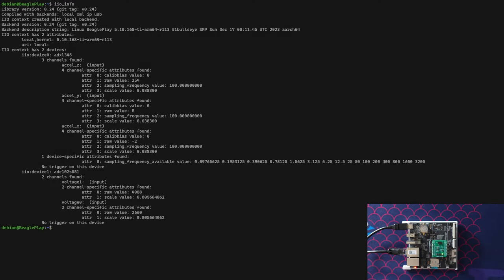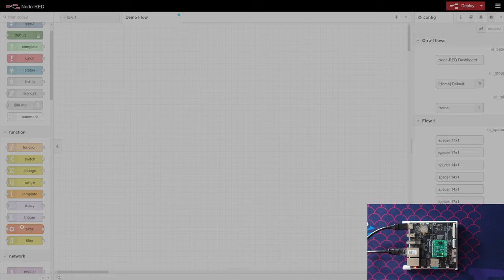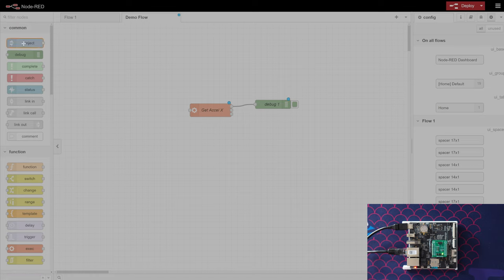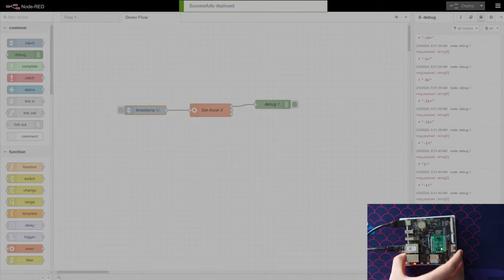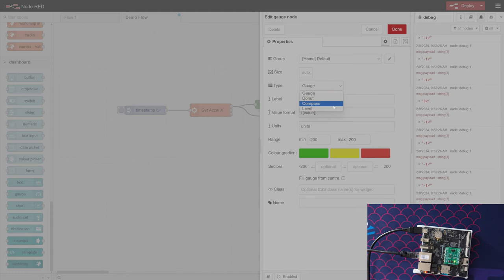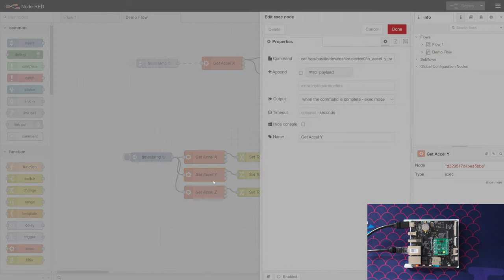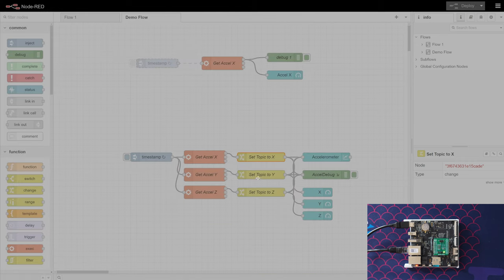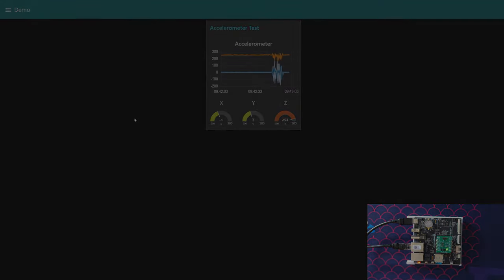Visualizing Linux Sensors (IIO) with NodeRed & BeaglePlay in 3 Minutes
Quick start with Linux IIO and NodeRed using BeaglePlay

Timecodes
0:00 - Intro
0:25 - Basic Gauge using Exec node
1:52 - Gauge Visualization
2:00 - Adding a Graph and  3 Axis
2:52 - Advanced Visualization